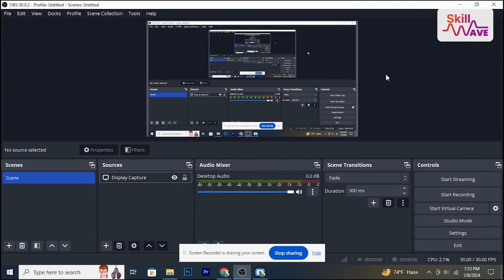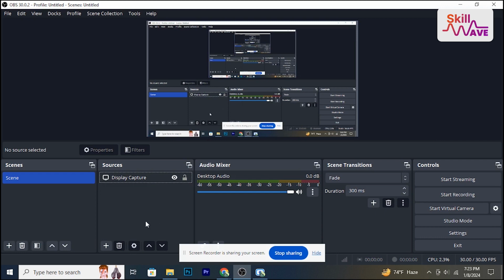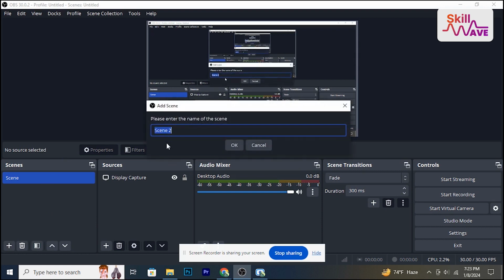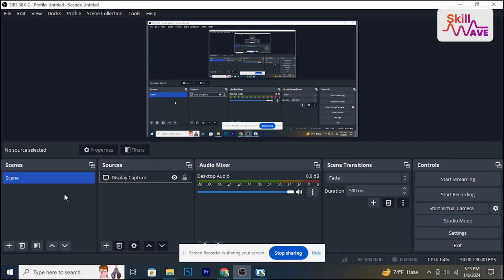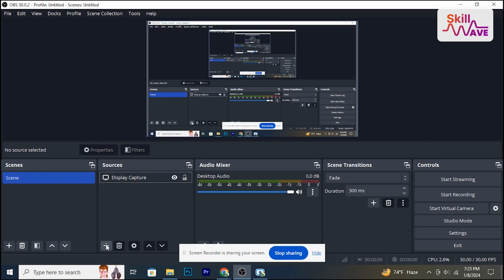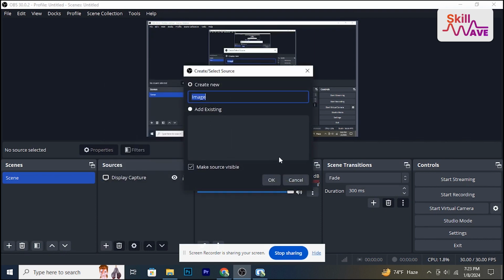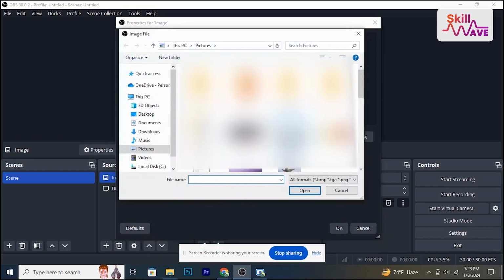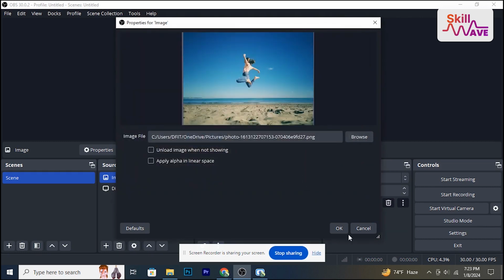🖼️ How to Add an Image into OBS Studio 2024 [Step-by-Step Guide]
🔍 Unlock the power of visual enhancements in your streams with this step-by-step tutorial on adding images into OBS Studio! 🚀✨ Learn how to elevate your content by incorporating images seamlessly into your scenes using OBS Studio. 💻🎬

📌 Presenting a comprehensive guide to adding images into OBS Studio scenes! 🖼️
Step 1: Open OBS Studio and navigate to the scene where you want to add the image.
Step 2: Click on the "+" icon under the Sources panel and choose "Image."
Step 3: Browse and select the image file you want to add to your scene.
Step 4: Adjust the image properties like position, size, and opacity to fit your scene.
Step 5: Use the preview window to position and scale the image accurately.
Step 6: Apply any additional filters or effects to the image if desired.
Step 7: Test your scene to ensure the image appears as intended during your stream.

📖 Chapters of How to Add an Image into OBS Studio

How to add image in OBS Studio, OBS Studio image overlay tutorial, Adding images to scenes in OBS Studio, Customizing image overlays in OBS Studio, Enhancing stream visuals with OBS Studio images, Image animation in OBS Studio, Tips for image overlays in OBS Studio, OBS Studio image customization, Creating dynamic images in OBS Studio, Image overlay guide for streamers.